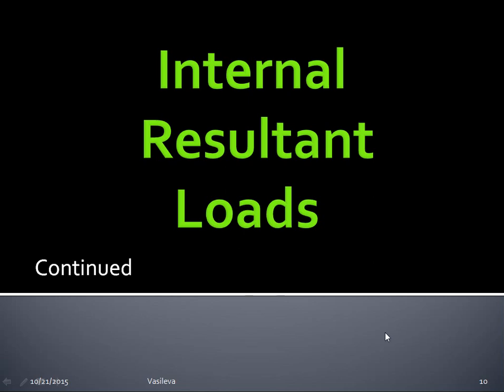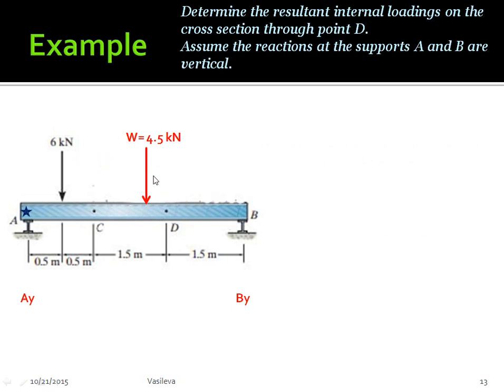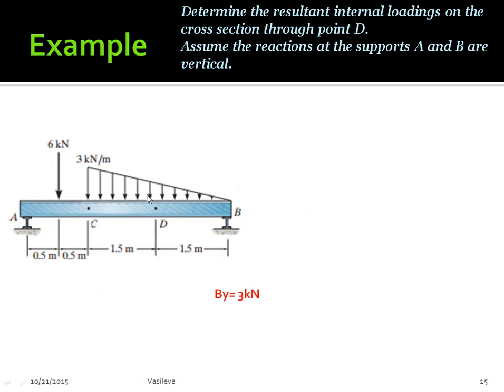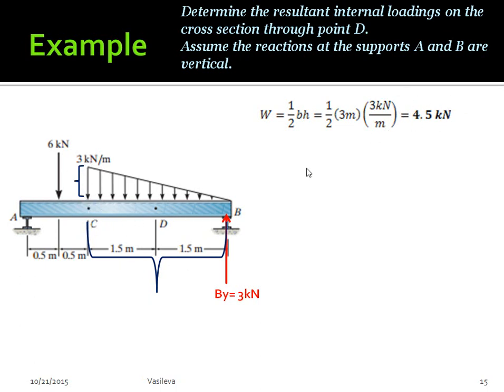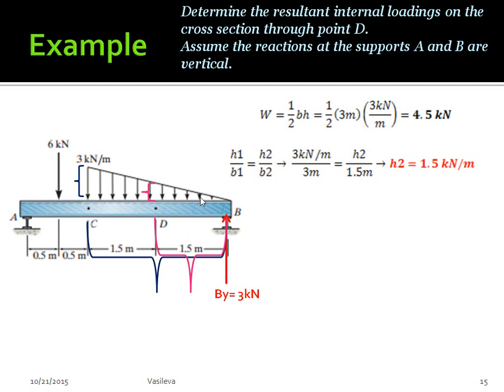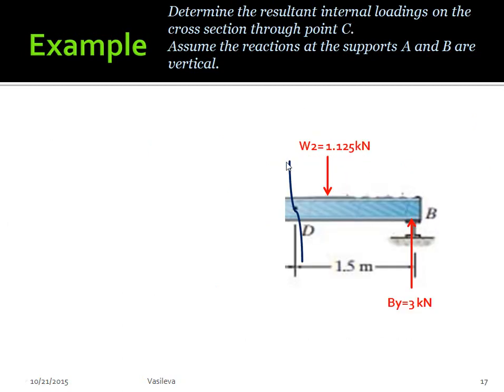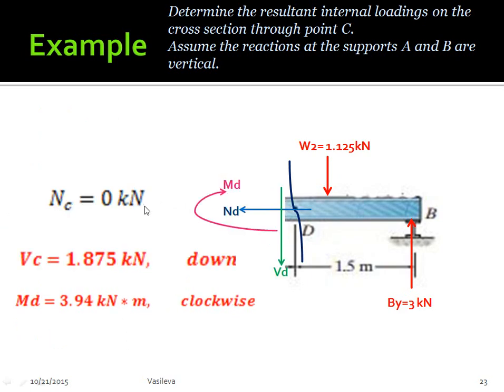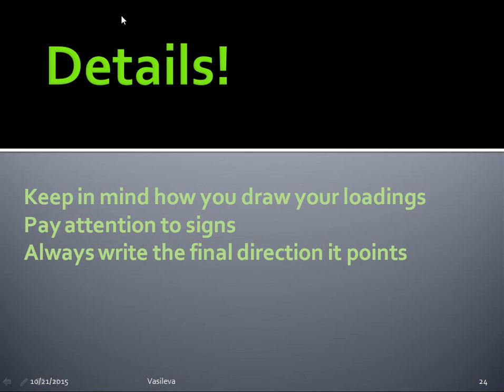Internal Loads Problem 2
Internal loads in a beam